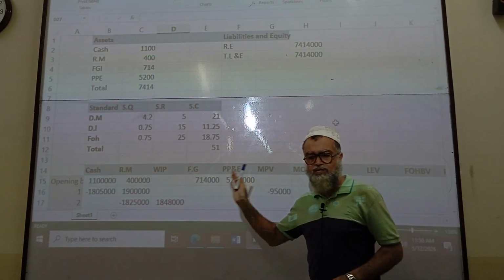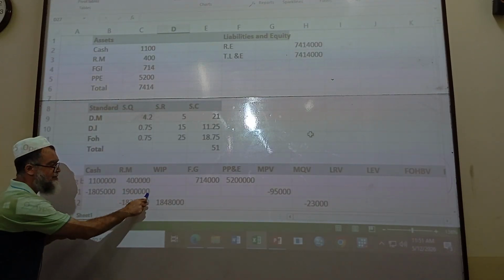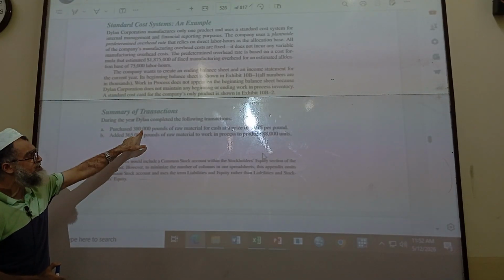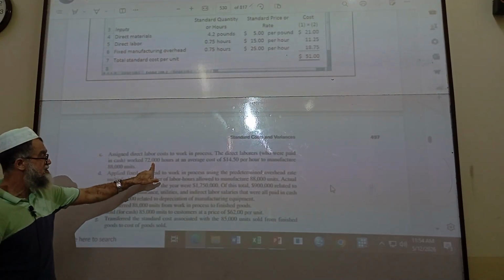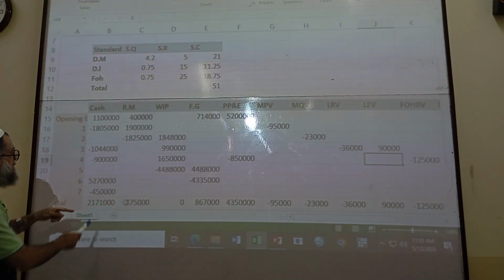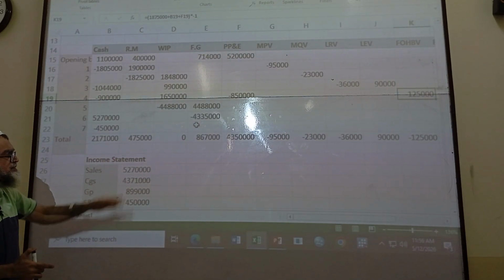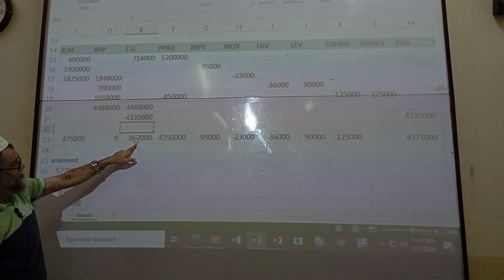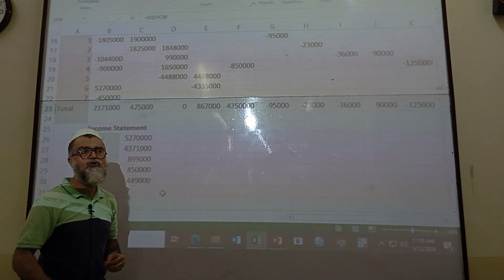Variance Calculation, Cost of Goods Sold and Financial Statements using Excel